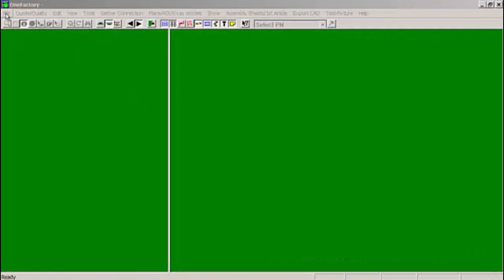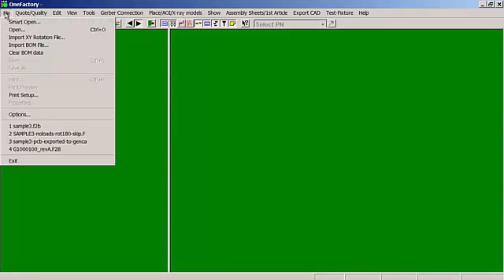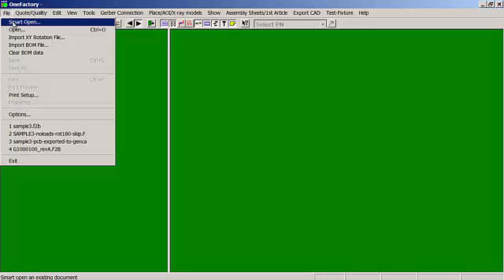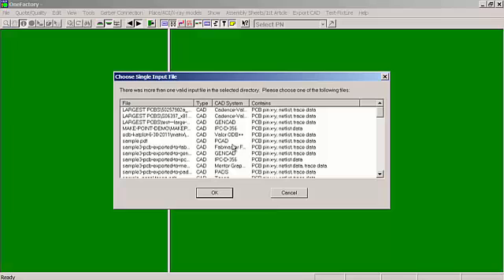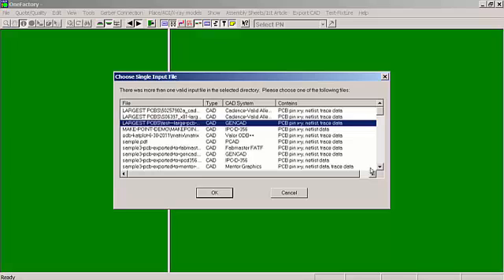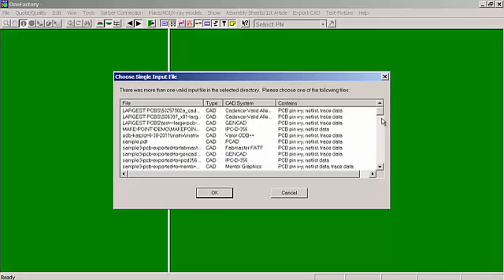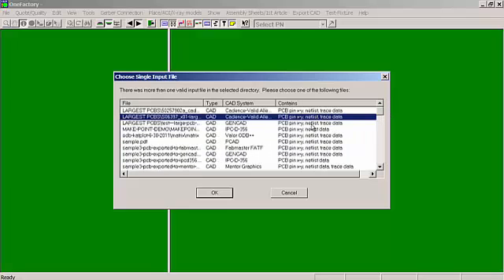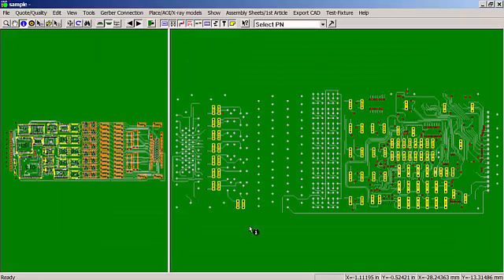Importing_smart-open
Importing PCB board CAD, gerber and BOM data for pc board manufacturing production (NPI - New Product Introduction).  For information and demonstrations